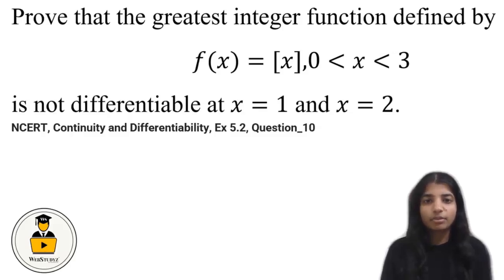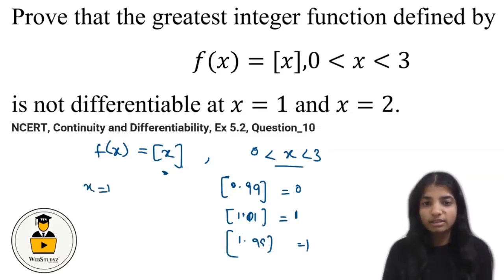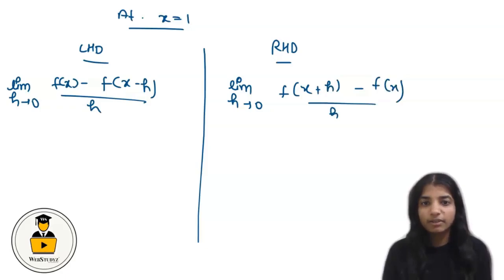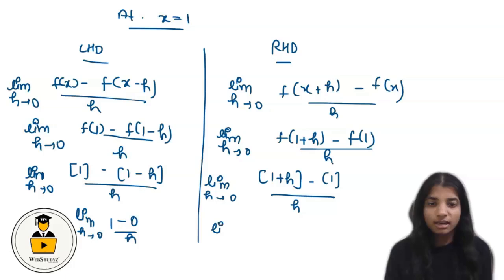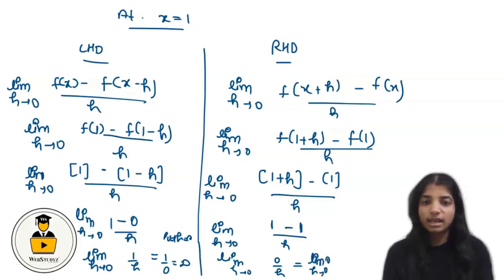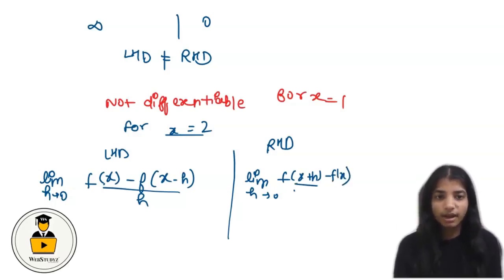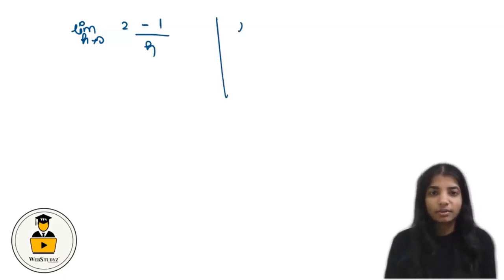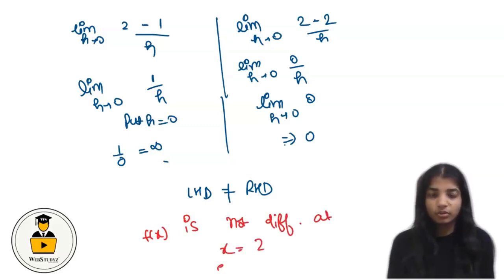Class 12 NCERT Maths | Ch 5: Continuity And Differentiability| Ex 5.2 Q10 Solution